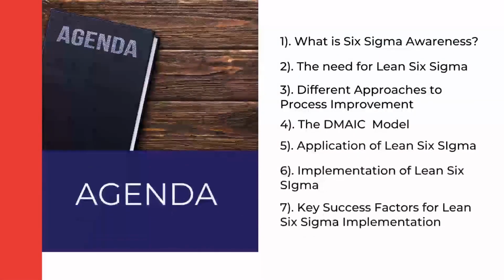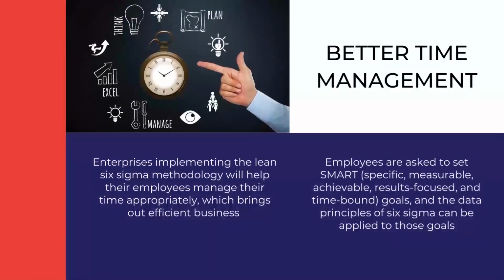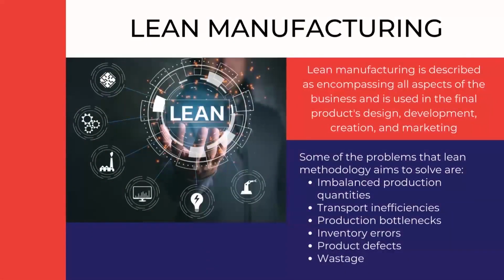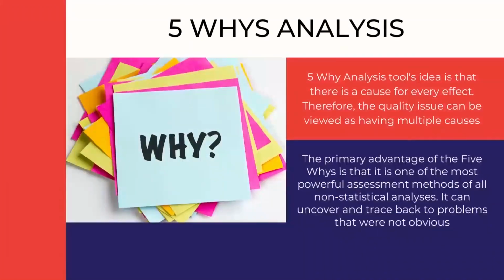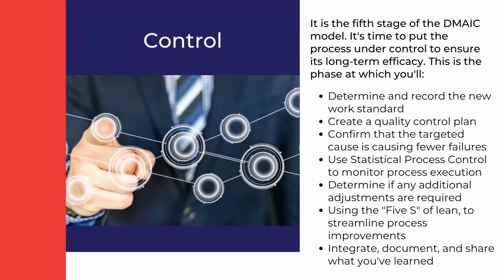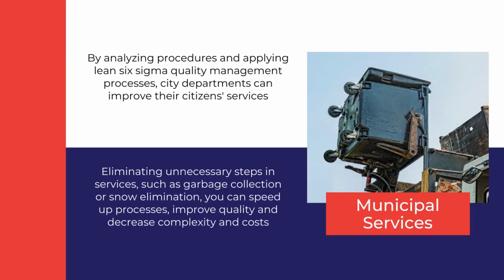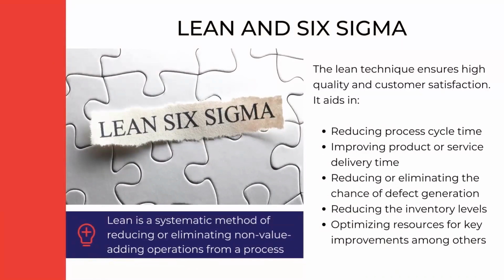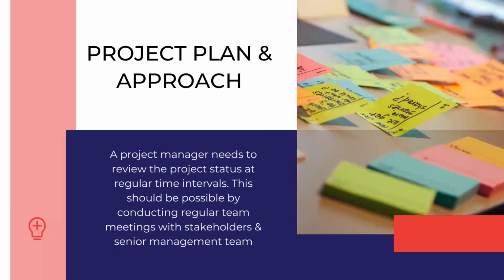What is Six Sigma Awareness? | Six Sigma Explained | Six Sigma Training | Invensis Learning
This Invensis video on "What is Six Sigma Awareness?" will explain what six sigma is and the need for it. Then, it will explain the DMAIC model and the application of Six Sigma. Finally, the session will conclude talking about implementation and key success factors of six sigma.

Following are the outline of the video:
00:00:00 - Introduction
00:01:34 - What is Six Sigma Awareness?
00:02:41 - The need for Lean Six Sigma
00:06:01 - Different Approaches to Process Improvement
00:14:58 - The DMAIC Model
00:19:29 - Application of Lean Six Sigma
00:26:01 - Implementation of Lean Six Sigma
00:29:32 - Key Success Factors for Lean Six Sigma Implementation